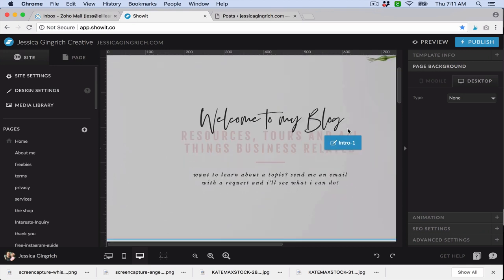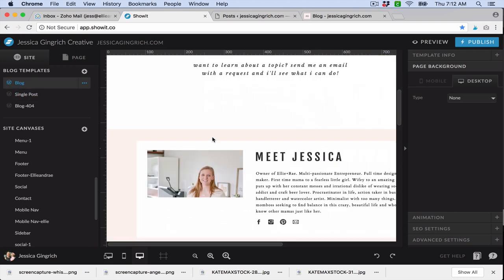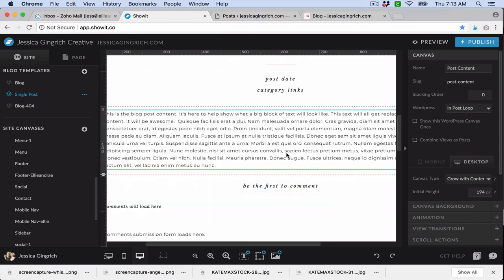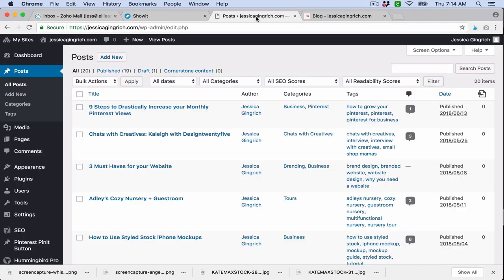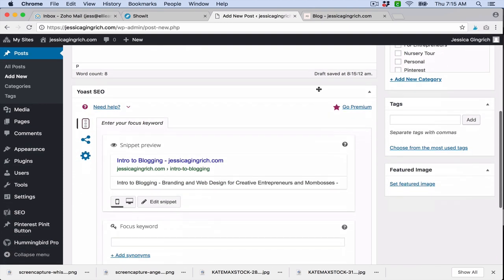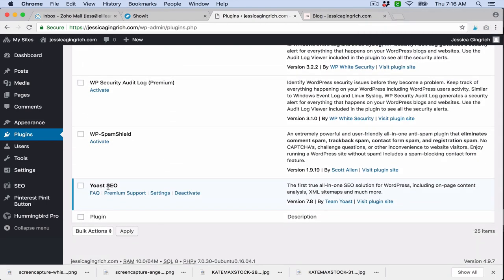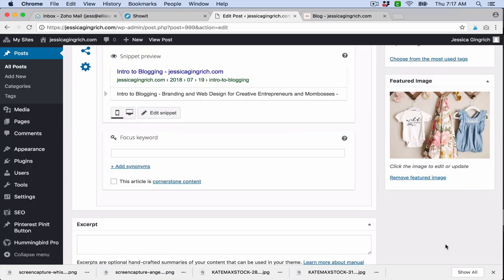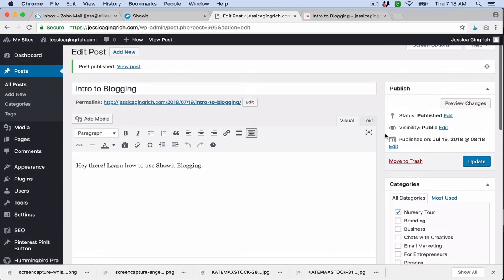Basics to Blogging on Showit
You’ve got your site all ready to go, but now how the heck do you actually blog? I’ll walk through that to get you started!